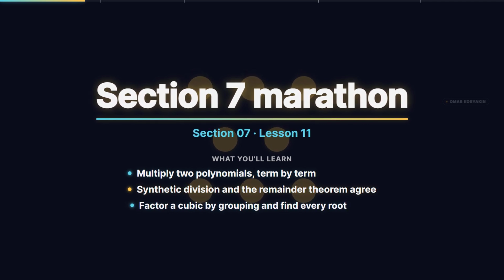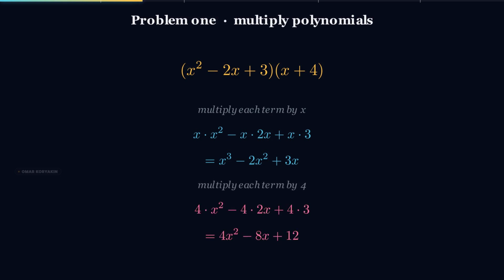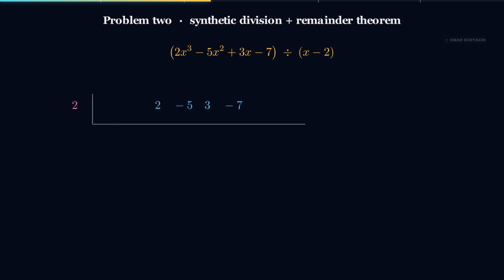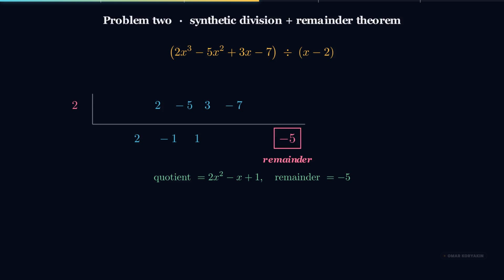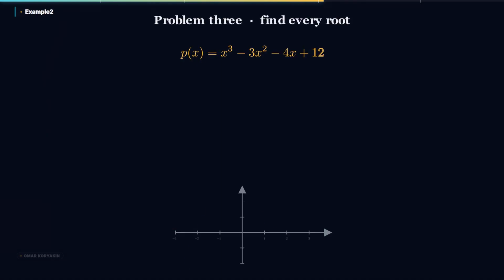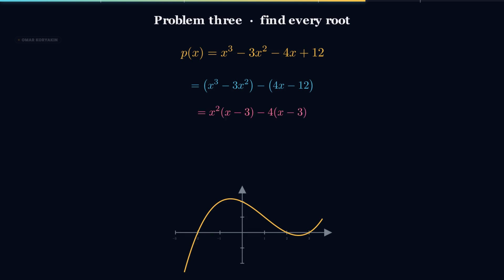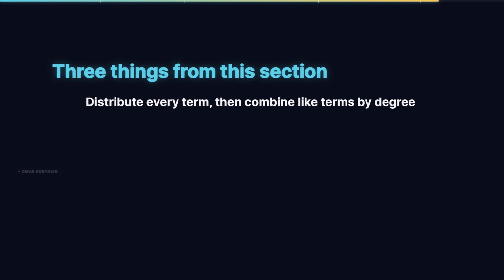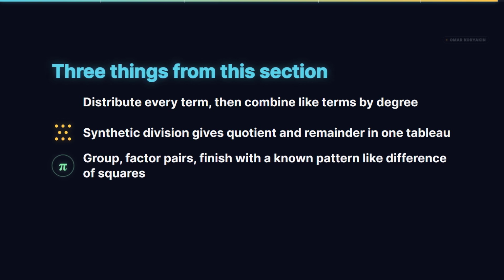Algebra Masterclass | S07E11: Section07Marathon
This is the lesson I wish I had in school. Section07Marathon explained without the confusing textbook jargon.

CHAPTERS
0:00 Marathon Session
0:06 Marathon Session
2:22 Deep Dive
4:09 Advanced Application